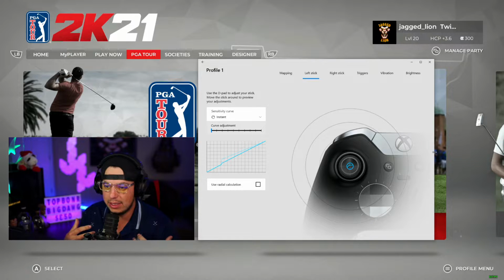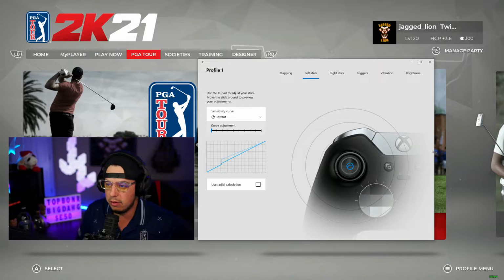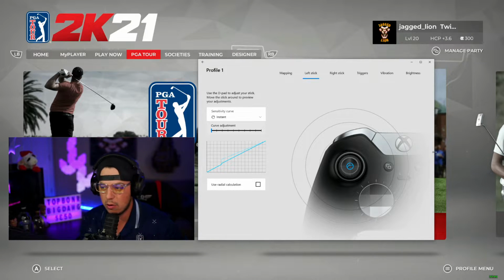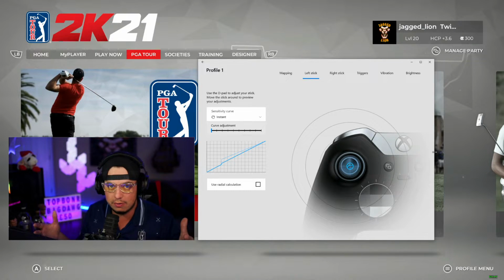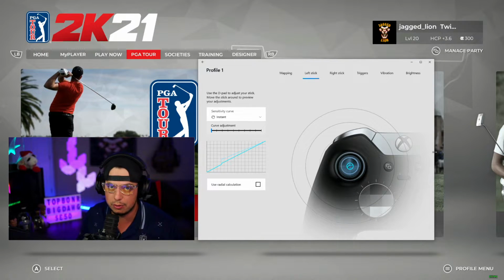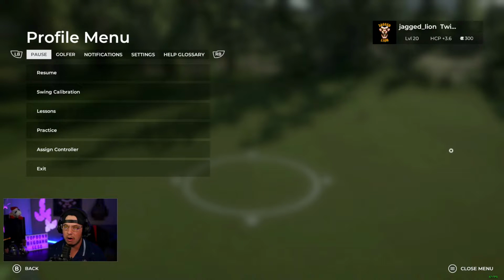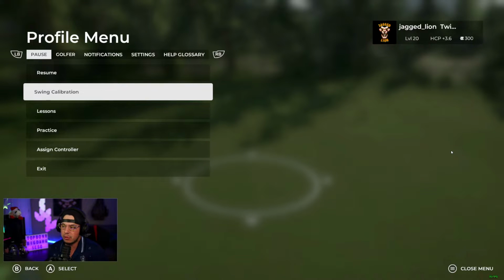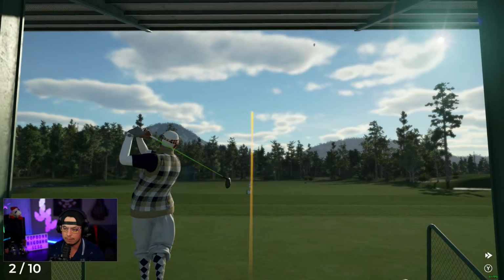2 Tips to Master Your Golf Swing | PGA Tour 2k21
In this video I share 2 Tips to improving your golf swing in PGA Tour 2k21.  This is not anything that I have developed but two things that I have found to really help me lower my scores and have more fun.  Enjoy!

8:30 am Central Tee Off Live - twitch